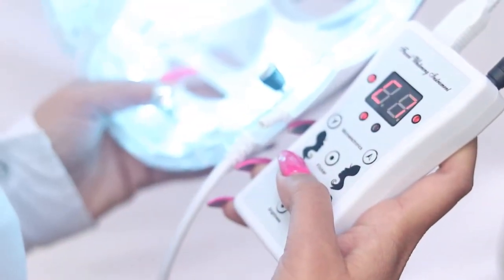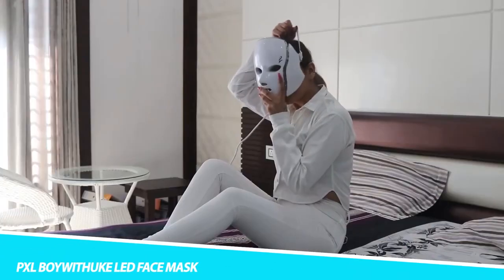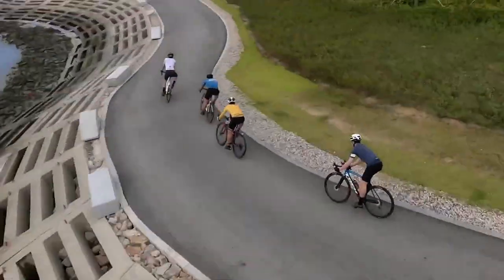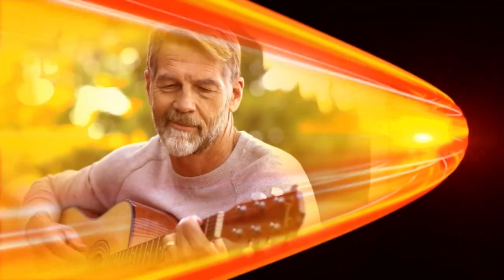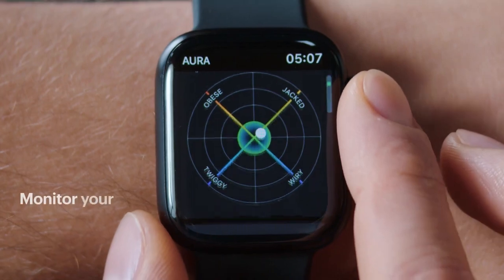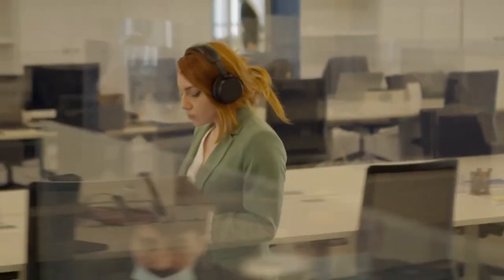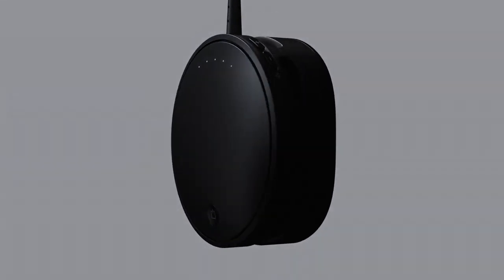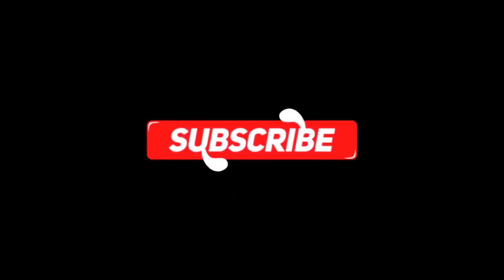Cool Wearable Tech Gadgets 2024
Welcome to the exciting world of cool wearable tech gadgets in 2024! As technology continues to advance at a breakneck pace, wearable gadgets have become an essential part of our daily lives, blending style with functionality in ways we could only imagine a few years ago.

From smartwatches that do more than just tell time, to fitness trackers that monitor your health in real-time, and even smart clothing that adapts to your body's needs, the future of wearable tech is here.

We cover topics about gadgets regularly on our channel.